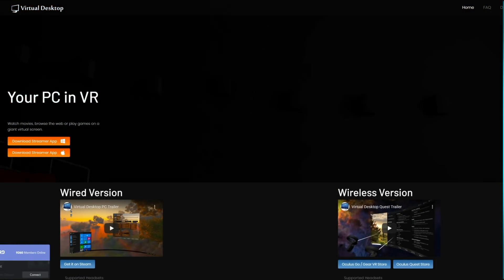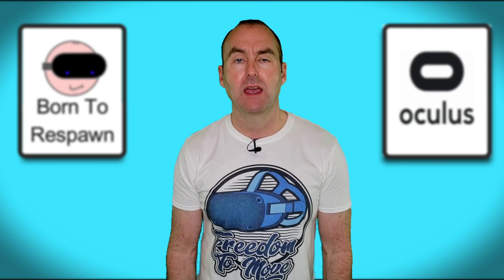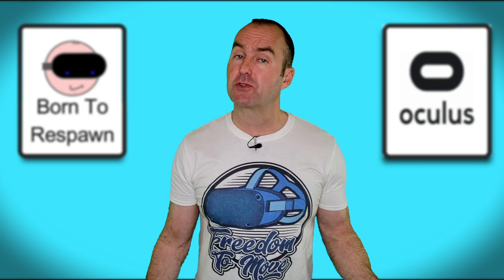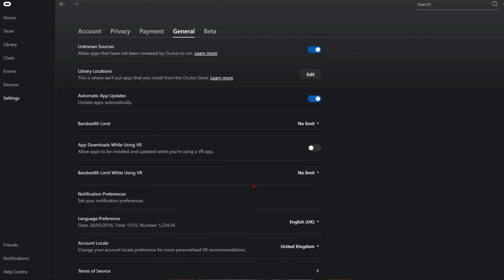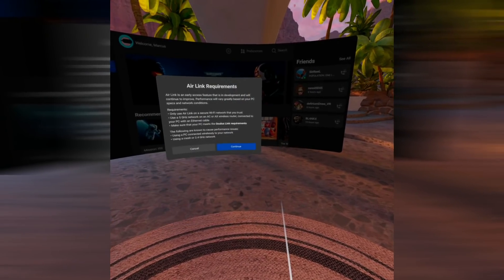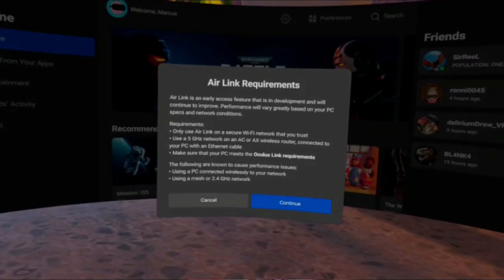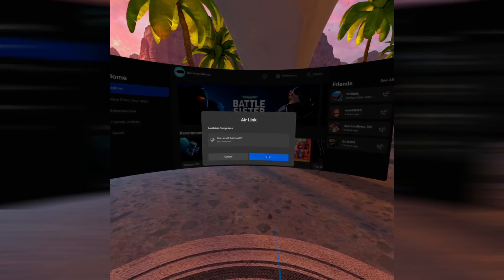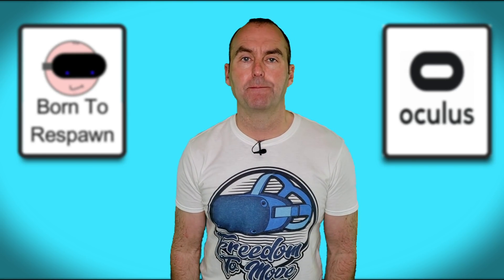Oculus Air Link vs Virtual Desktop - Which Should YOU Choose?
Chapters:
00:00 The Intro
00:50 What is Air Link?
01:24 How do you get & set up Air Link?
03:14 How does Air Link perform?
04:22 Game Demos: Population One, Onward & Half Life Alyx
06:43 The Conclusion
08:30 The Outro

My Gear
Oculus Quest 2
Valve Index
Vive Trackers x 3
Protube VR
VRS MK-II Alpha
Logitech G Pro X Headset (amazon)
Neewer 14" Outer Dimmable LED Ring Light (amazon)
Rode Go Wireless Mic (amazon)
Leeventi Teleprompter (amazon)
Photography Softbox Studio Lights (amazon)
Neewer Green Chroma Key Screen (amazon)